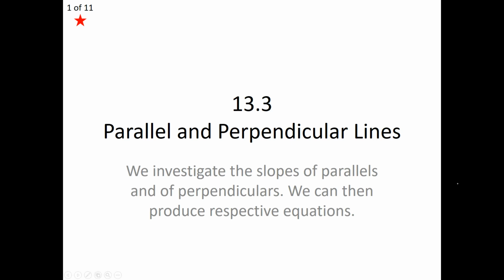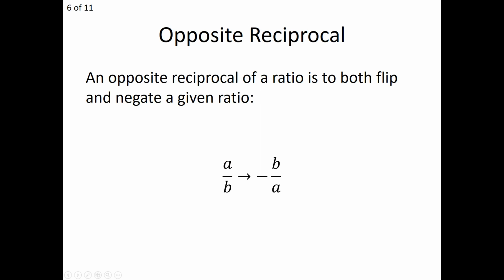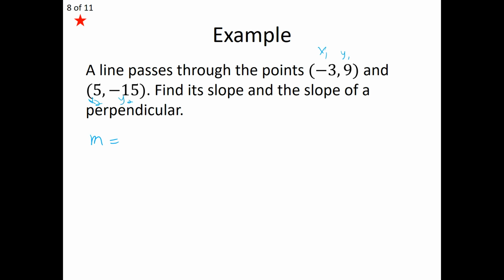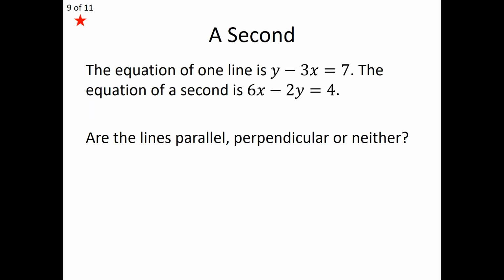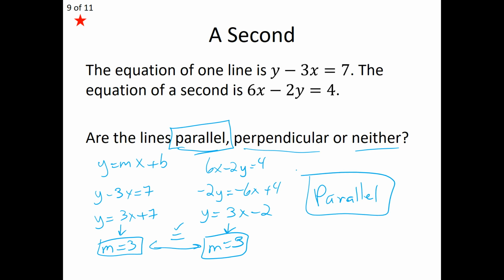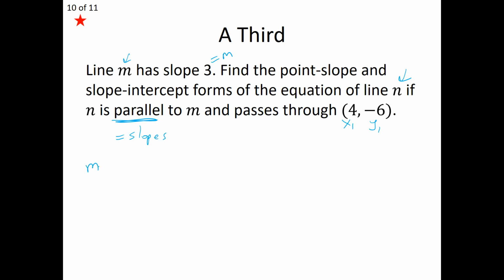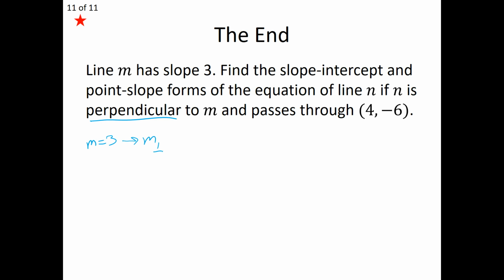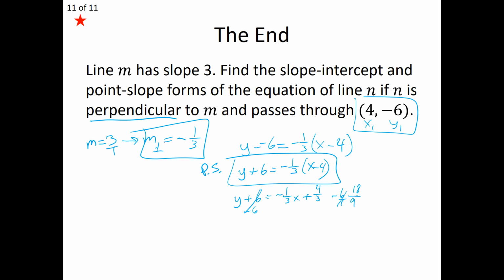AG - 13.3 VN Parallel and Perpendicular Lines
Academic Geometry
Chapter 13
13.3 VN Parallel and Perpendicular Lines